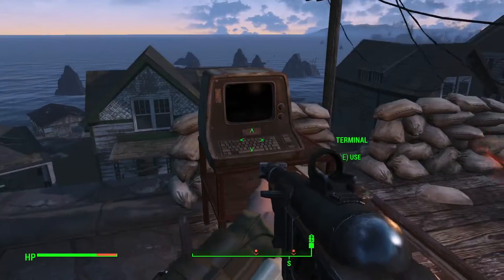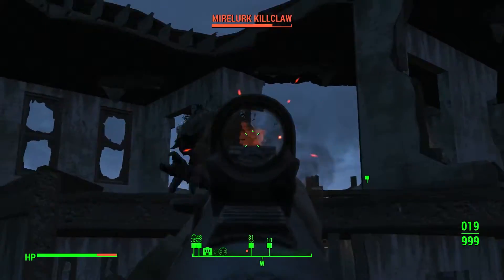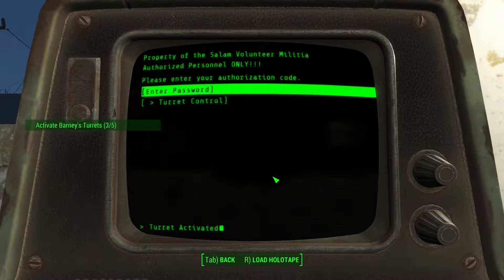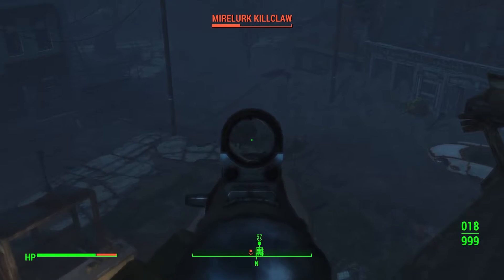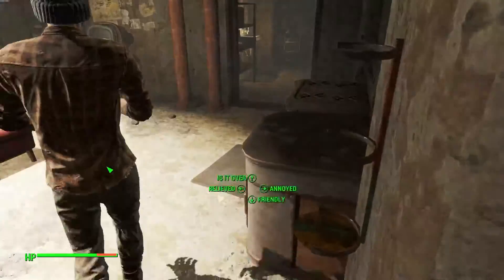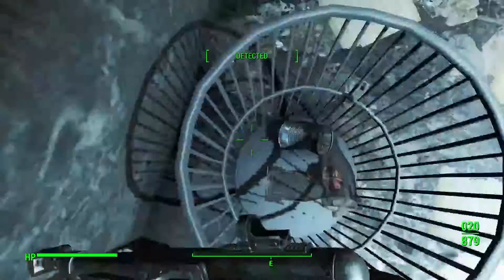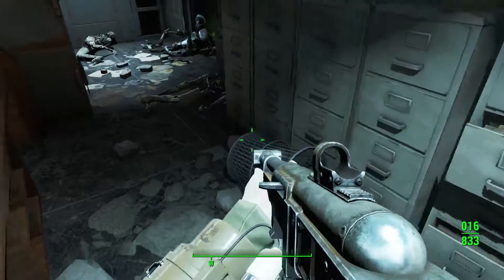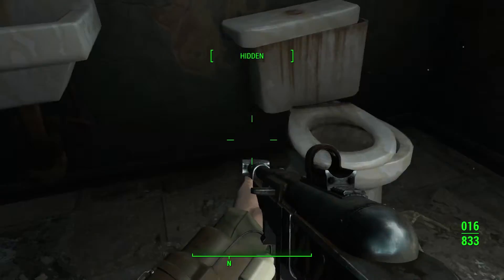Fallout 4 Ep 75 Rook Family House finishing the quest and Sandy Coves Convalescent Home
Post nuclear war rpg action game that follows the adventure of a vault survivor. Radiation and mutation at every step you'll need to survive the harsh post apocalyptic environment.